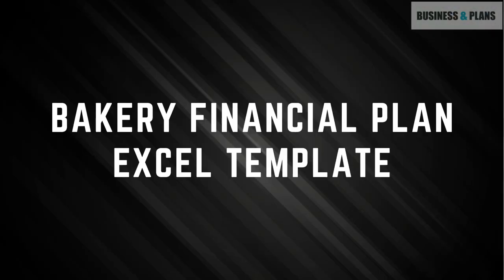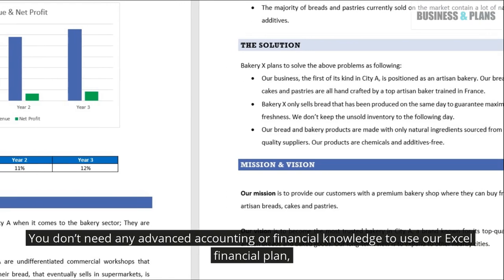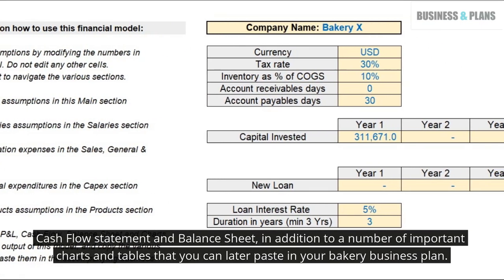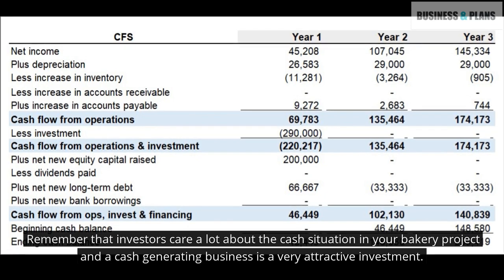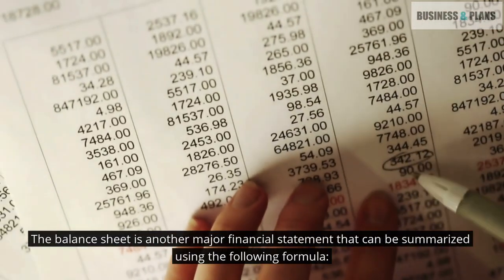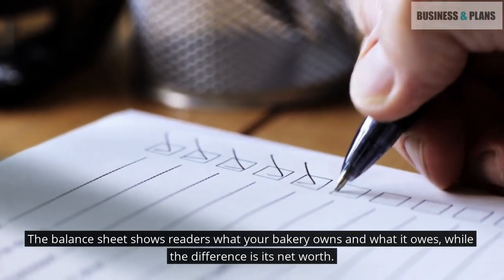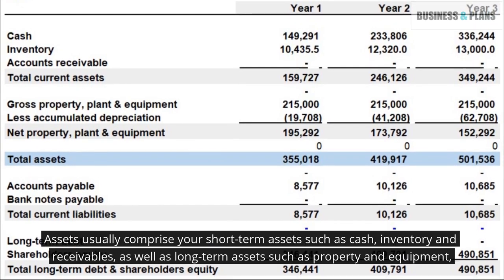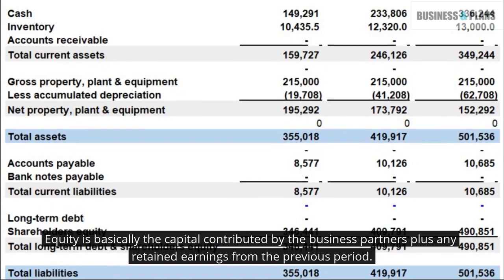How to Build a Bakery Financial Plan - Full Guide for Bakery Business Planning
If you wish to start a Bakery or if you are building a business plan, you need a powerful bakery financial plan that helps you gauge the new opportunity from an economic and financial standpoint.

Additionally, if you are seeking an investor or trying to convince a friend or business partner to be part of your project, then a bakery financial plan is required to help you persuade other potential stakeholders and successfully raise capital.

Although building a strong and convincing bakery financial plan is no simple task, the very purpose of this video guide is to shed light on important aspects with the aim to simplify the process and help you understand key financial concepts. Our main purpose is to help you build a complete and detailed bakery financial plan which you can use to raise funding, whether from an equity partner or from a bank (in the form of a loan).

Before we start, we suggest you check out our automatic financial plan tailored to the Bakery business. Yes, we have done all the hard work on your behalf already!

Our ready-made beauty salon financial plan consists of a detailed financial model in Excel with a 3-years cost, revenue, income statement, cash flows and balance sheet forecast.

This off the shelf solution will save you tons of time and money so you can focus instead on launching your Bakery. Here is the link:

Chapters
0:00 Introduction
0:33 Bakery Financial Plan Excel Template
1:19 Bakery Costs Forecast
2:54 Bakery Capital Expenditures
3:40 Bakery Startup Costs
4:11 Bakery Revenue Forecast
6:09 Bakery Income Statement or P&L
7:24 Bakery Cash Flow Statement
9:36 Bakery Balance Sheet
10:31 Conclusion